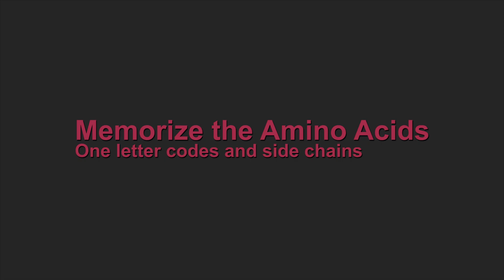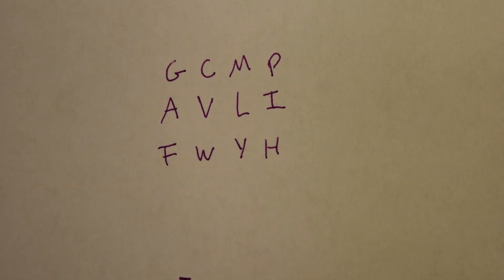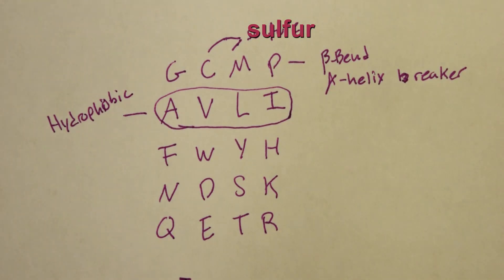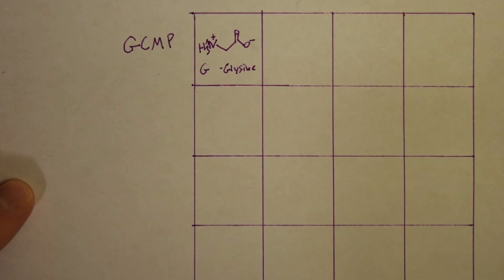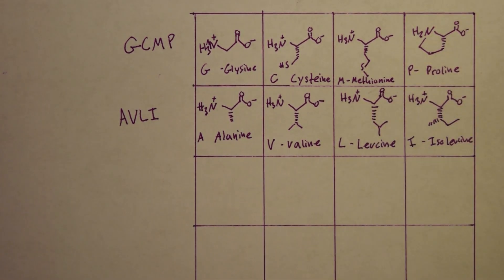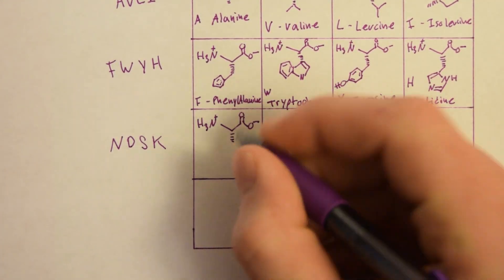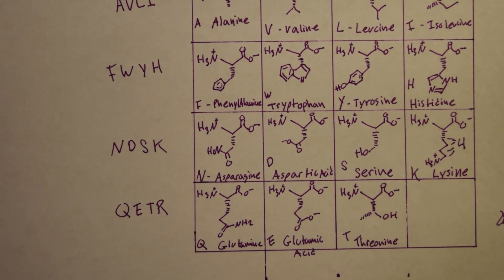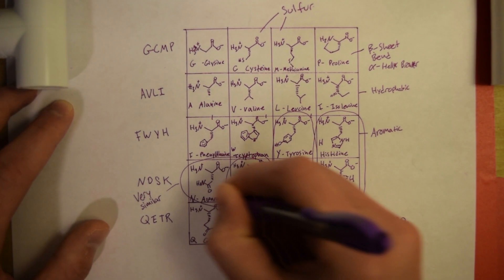EASY-Memorize the Twenty Amino Acids: Structure and Code- tryptophan correction!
*Interested in Medical school? Starting July 2018, I'll be doing regular uploads about being a med student.

 Need to memorize the twenty amino acids with their one letter codes, groups and structure? Here is a quick video on how to do that! The amino acids structures can build off each other and this video shows how to group them to remember structure, and some common grouping of them. Good Luck!- CORRECTION! there is an additional carbon in tryptophan between the main amino acid chain and the aromatic groups!